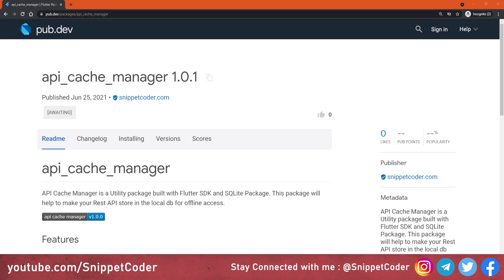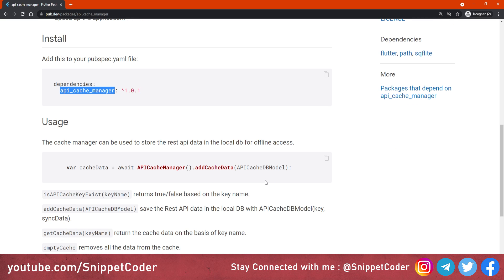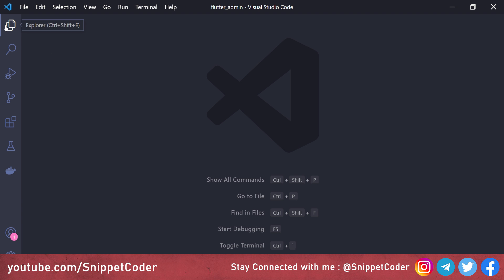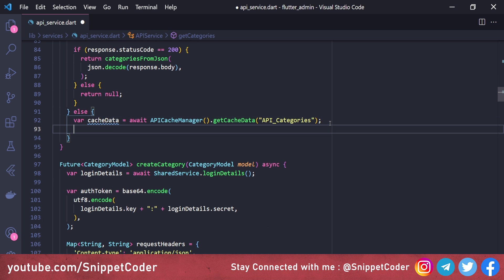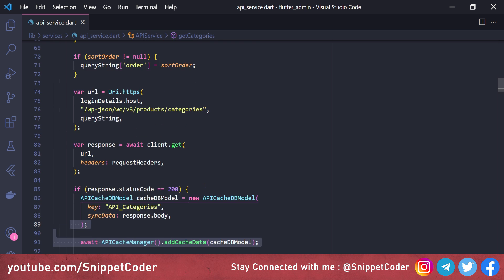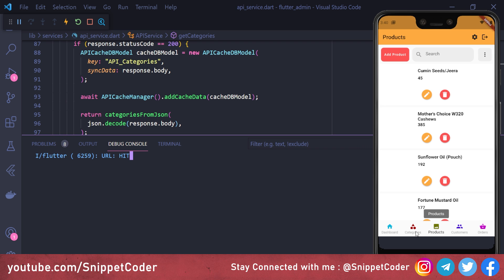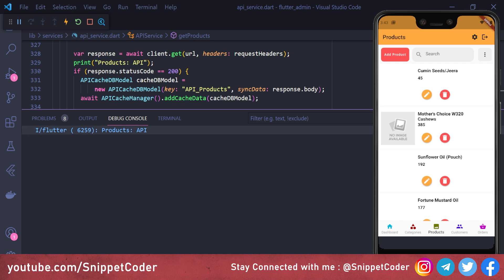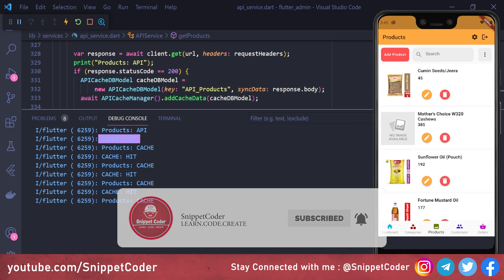Flutter Offline Rest API Data Sync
In this video, we learn how to make the flutter application to access the rest API in offline Mode by using SnippetCoder latest package api_cache_manager

⏱TIMESTAMPS
00:00 - Video Introduction
00:30​ - API Cache Manager Flutter Package
01:16​ - Package Features
01:56​ - How to use Package
03:15​ - Package Integration in Flutter App